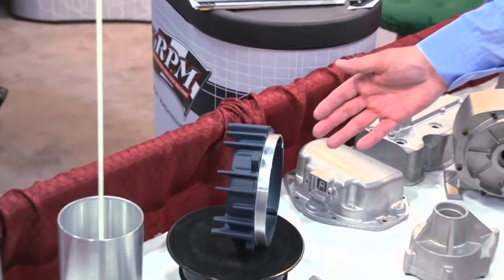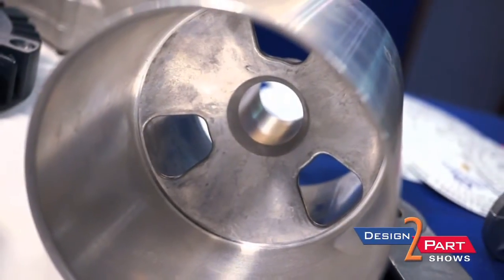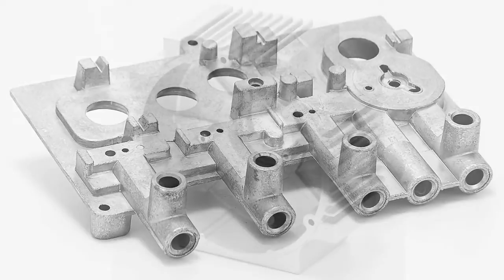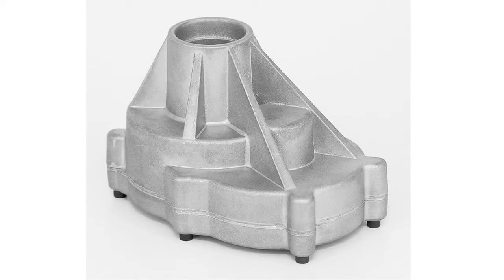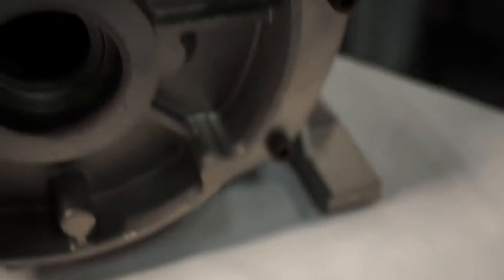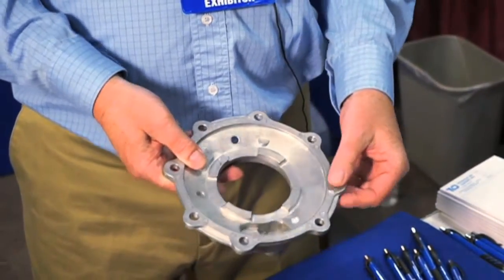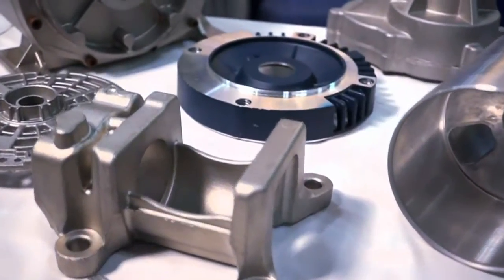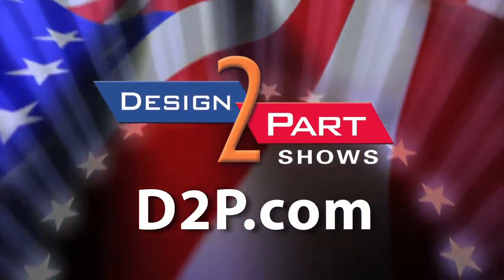Innovative Aluminum Die Castings | Technical Die-Casting Inc | Stockton, MN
Technical Die-Casting, Inc. is another preferred American supplier of contract manufacturing services you will find only at a Design-2-Part trade show

Welcome to Technical Die-Casting, Inc. TD has been providing innovative, responsive and dependable die casting solutions since 1975. TD is a custom aluminum die casting company located in Southeast Minnesota producing aluminum die castings. Their commitment to quality, service and technology allows us to consistently meet the needs and expectations of each Customer. TD specializes in working with OEMs to provide quality castings at competitive prices. They will work with you and your team from engineering concept to castings delivered on time.